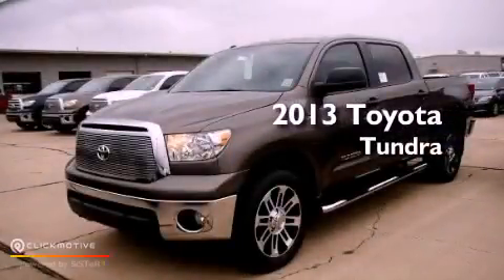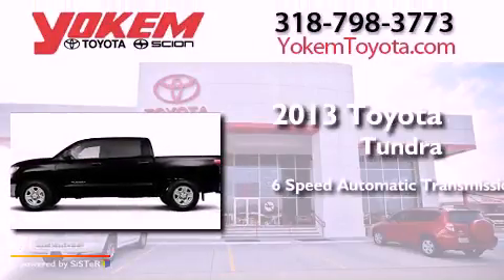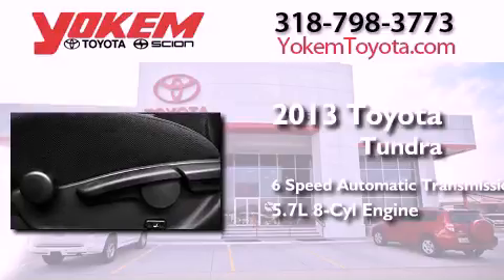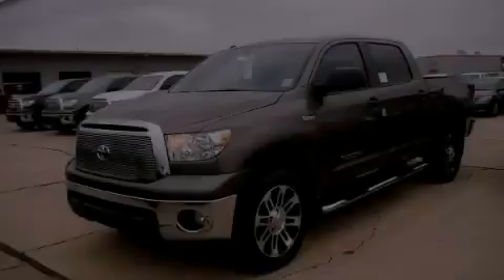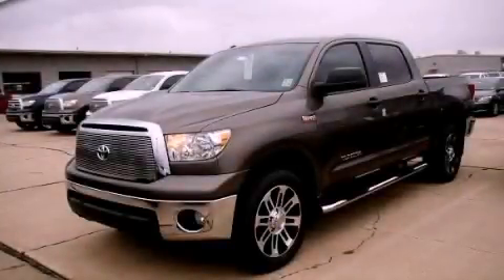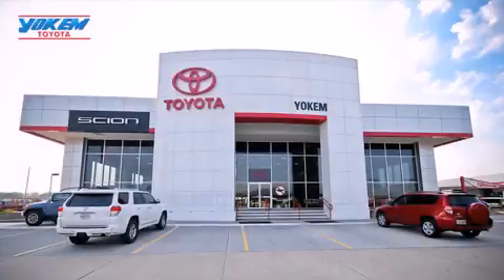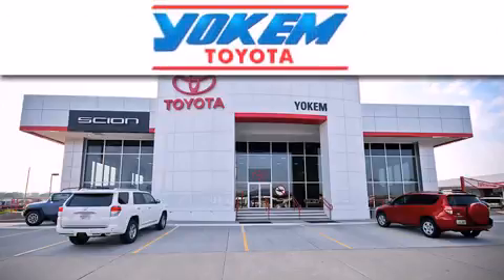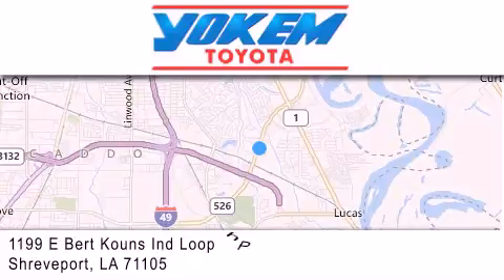2013 Toyota Tundra 2WD Bossier City LA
Year : 2013
 Make : Toyota
 Model : Tundra 2WD
 Engine : Gas V8 5.7L/346
 Trans . : Automatic
 Exterior : Pyrite Mica

 Interior : Stone
 Stock : 135929

 1199 E. Bert Kouns